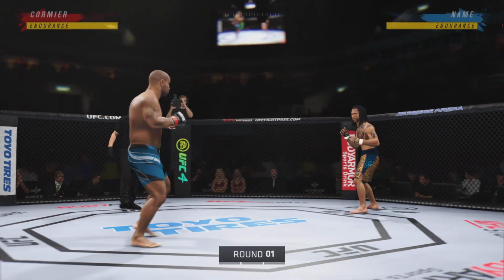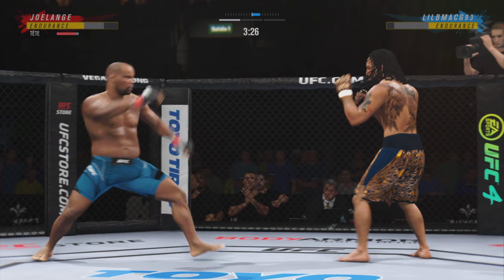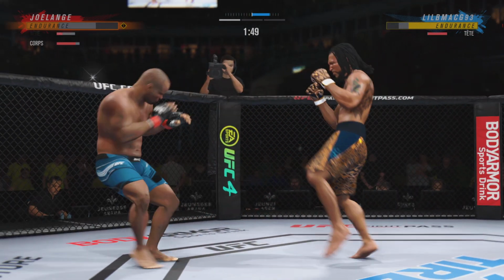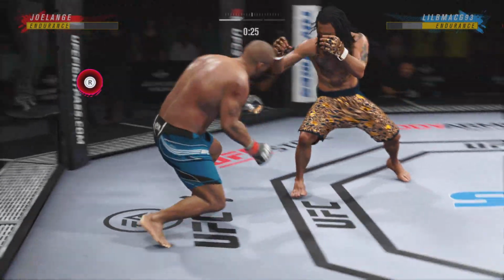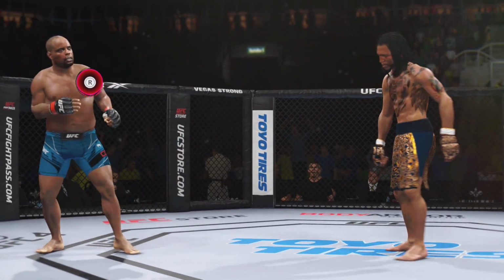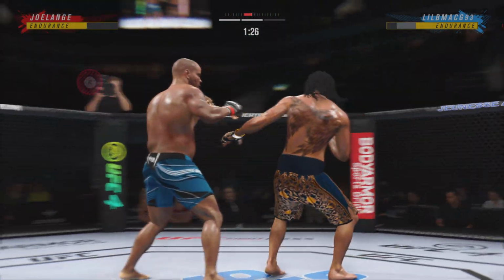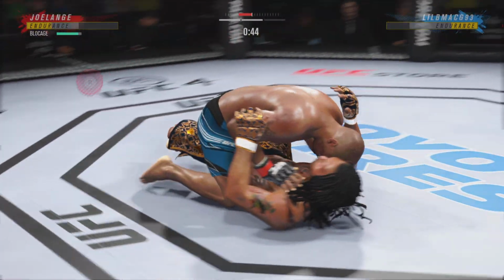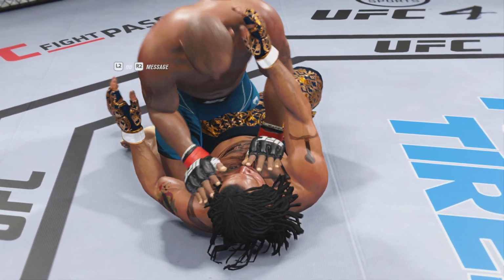EA SPORTS UFC 4_20220623004423